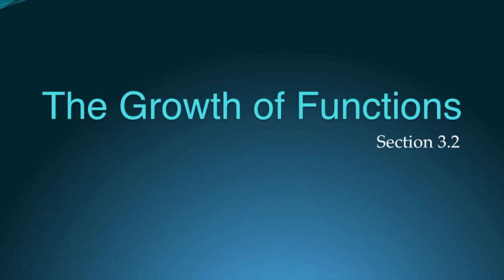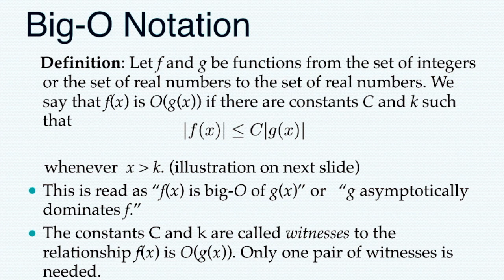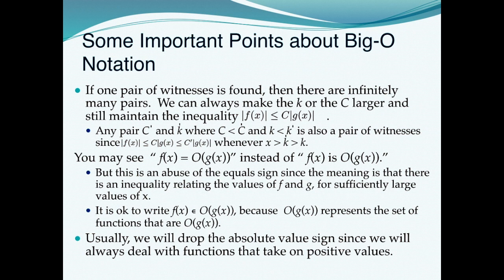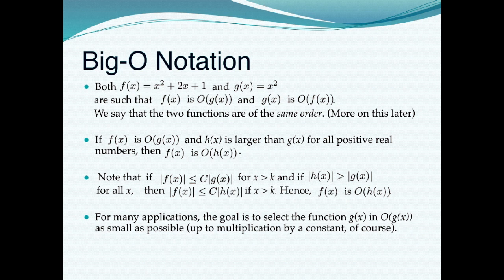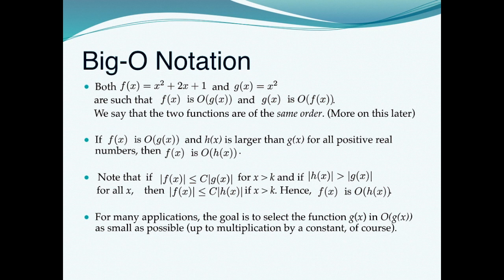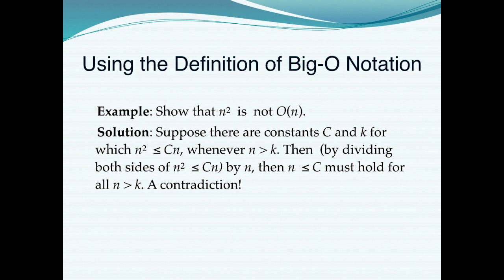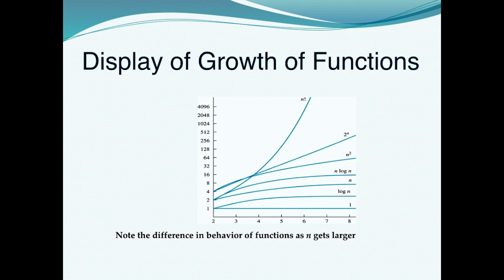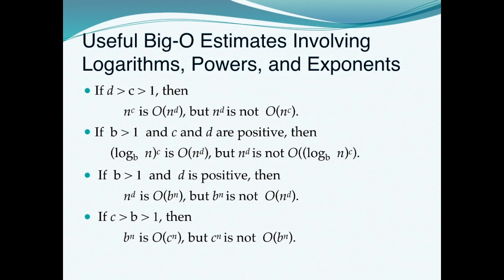The growth of a functions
This video is about The growth of a functions